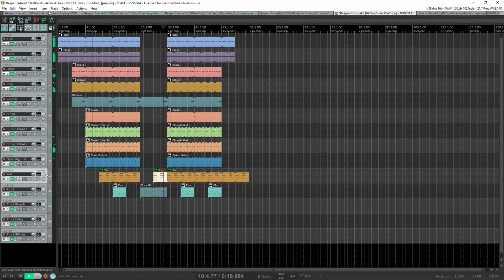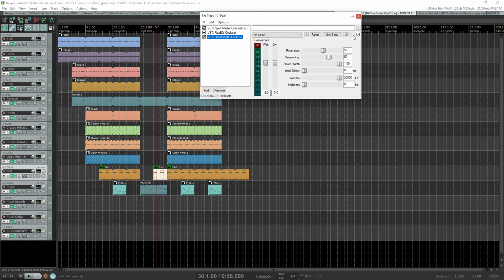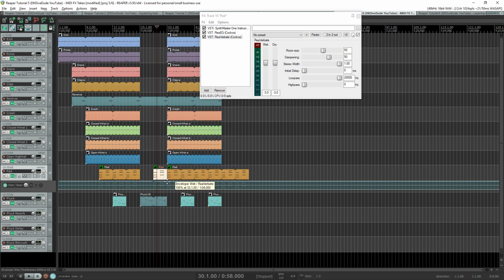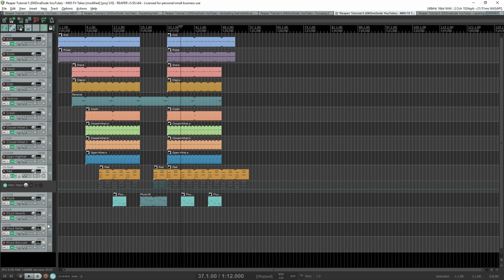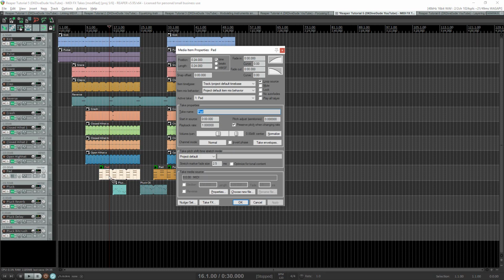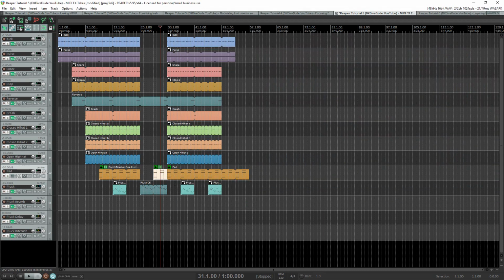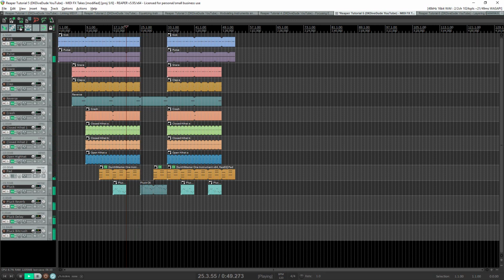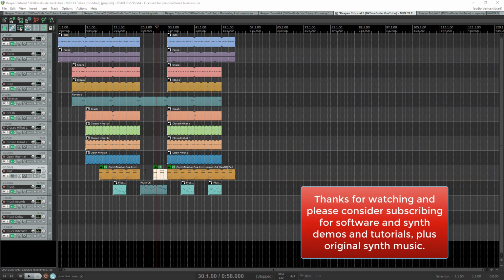Reaper Tutorial MIDI FX Take - How to overcome Reaper Limitation MIDI Item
Tutorial showing how to overcome Reapers limitation that MIDI FX Take is not working.

Reaper is an inexpensive yet very powerful DAW (Digital Audio Workstation), used to make music, and which you can fully try out and test before purchasing. This series of tutorial videos is aimed primarily towards beginners. I have used Reaper since the beginning of 2015, so at the time of this video about three and a half years. This series of tutorial videos is aimed primarily towards beginners.

 - "How To Link MIDI Patterns", equalizing instruments.
 - Several ways to auto modulate instrument and effect parameters, including a few cool ways you might not know about.
 - Focus effects so only a part, or parts of frequencies from the instrument is affected.

My upcoming tutorials are;
 - How to layer MIDI Instruments by routing a track's MIDI notes to several other tracks containing MIDI instruments.

Check my other uploads over 110 original synth compositions plus demo songs on some of the below equipment; several items bought off Reverb - Check it out and get 5 free VST Synths;

My current studio equipment (synths, groove boxes, drum machines, effects, and mixers)
Alesis Ion, Behringer Deepmind 12D, E-Mu TurboPhatt, Kawai K5000S, Korg M1R-EX (M1ex Rack version), Korg Karma, Korg Minilogue, Korg Radias, Kurzweil K2000, M-Audio Venom, Novation Nova, Roland D-550 (D-50 Rack version), Roland Gaia SH-01, Roland Super JD-990 (JD-800 Rack version), Roland JX-3P, Roland JP-8080 (Rack version of JP-8000), Roland SH-32, Roland TR-707, Roland XP-30, Yamaha AN-200, Yamaha AN1x, Yamaha CS6x, Yamaha EX5, Yamaha TX802 (Basically a DX7II in a Rack).

Effects
Behringer Xenyx 2442FX (Mixer but has 100 built-in effects), Boss RCE-10 Chorus, Boss VF-1 Effects, Roland VT-3 Voice Transformer but also used for instrument effects.

Mixers
Behringer Xenyx 2442FX, Fostex 2016, and Samson PL2404.

About me:
Born 1964 in Denmark (where the DK in my username comes from). Lives in North Carolina, USA. I make and sell memorabilia (movie, TV, game, and anime) inspired jewelry. for retail links, and discussions about things I enjoy such as composing electronic music, music gear (mostly synthesizers), sci-fi books, movies, and TV, Call of Duty type gaming, programming (including links to free games I developed, and about how they were made), and finally my outdoor past times such as scuba diving, cooking, gardening, amusements parks.